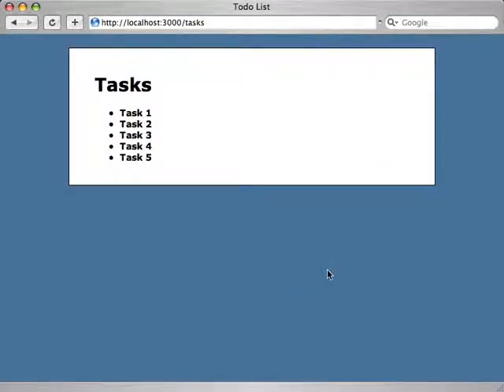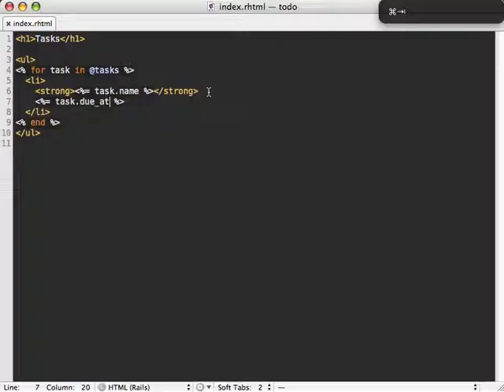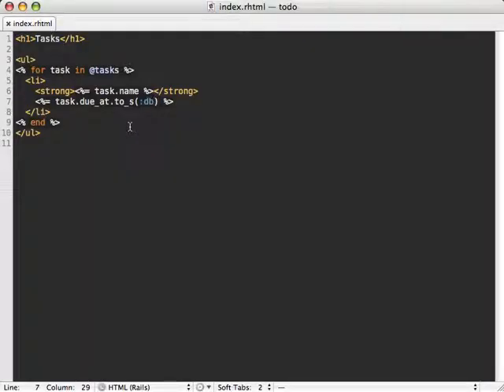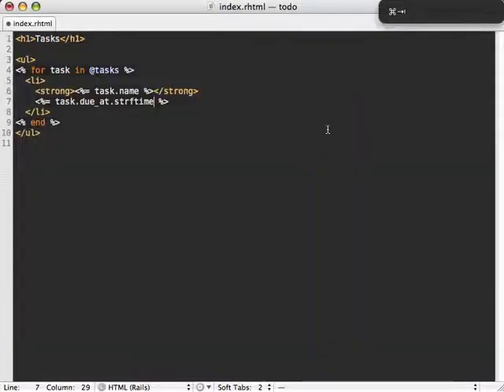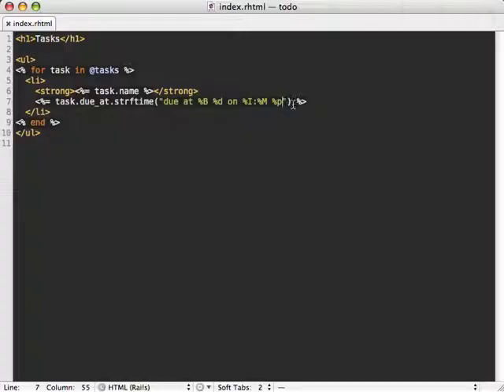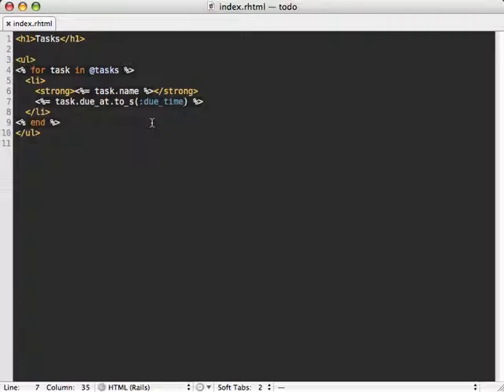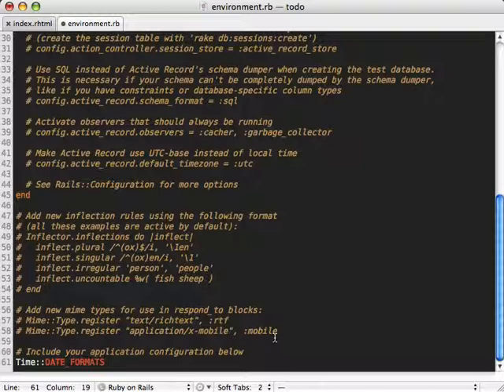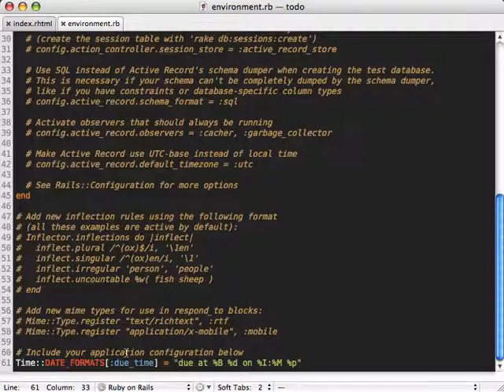Episode 31 Formatting Time